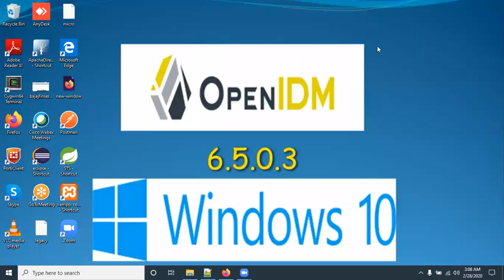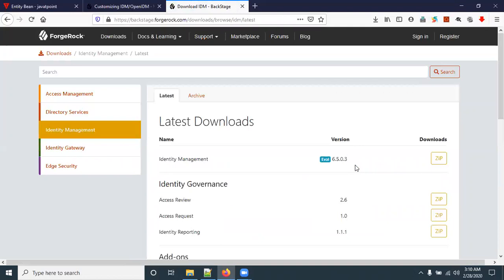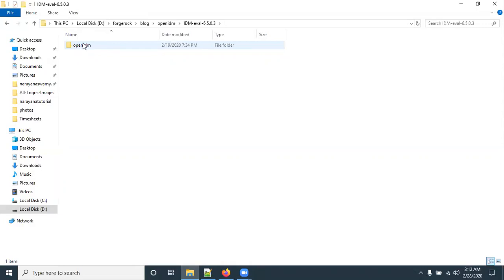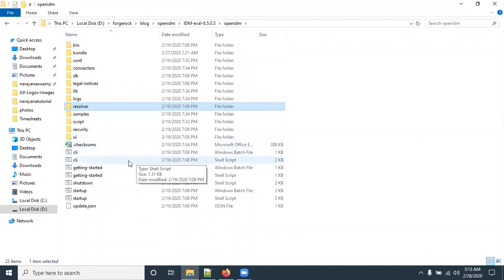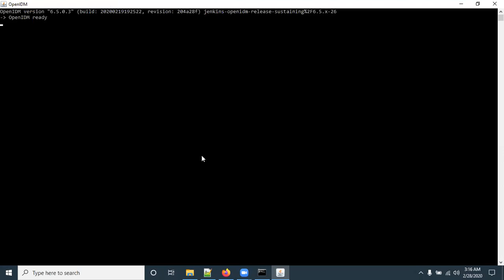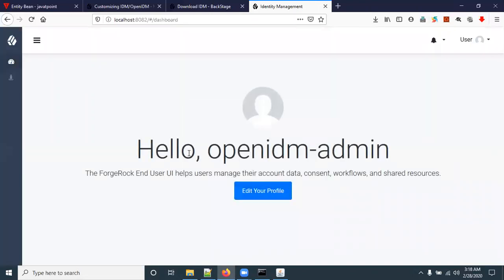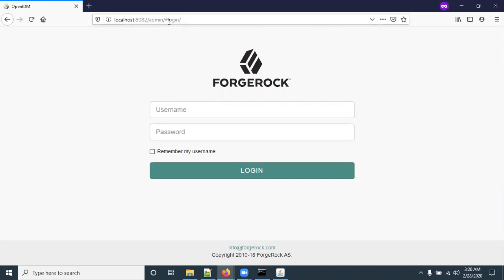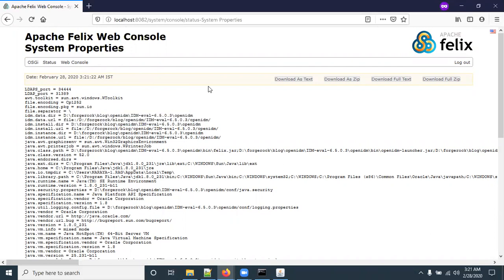OpenIDM 6.5.0.3 Installation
ForgeRock OpenIDM 6.5.0.3 Installation

Default User Name: openidm-admin
Default Password :  openidm-admin

Default User Name: admin
Default Password: admin